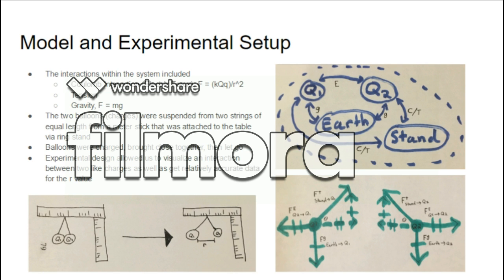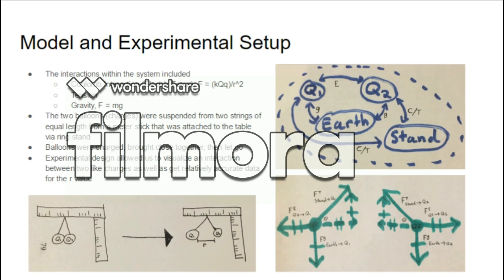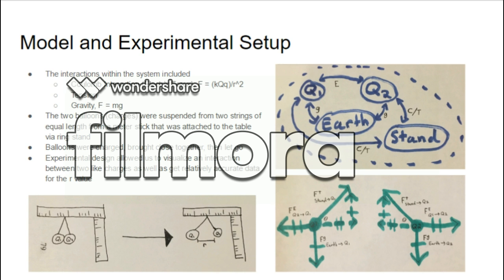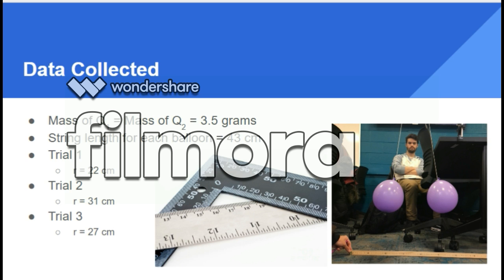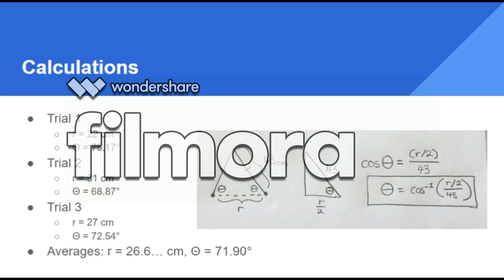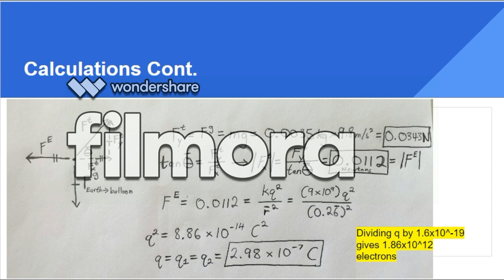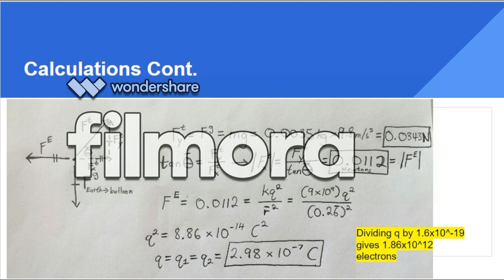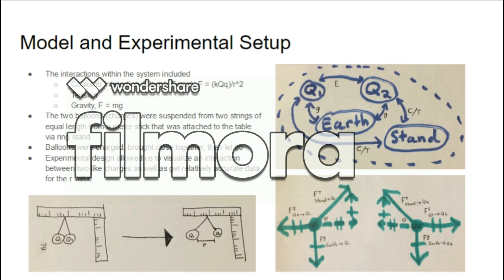Physics Video Lab 1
LB 274 Section 1
Lyman Briggs Physics
Group  8
Determining the Charge on a Balloon